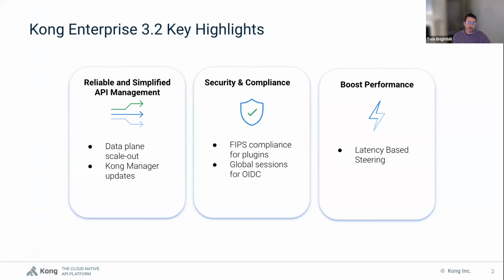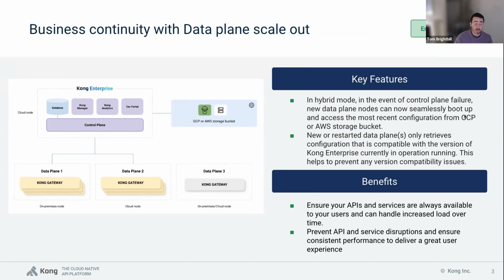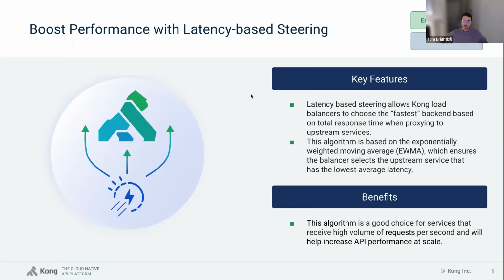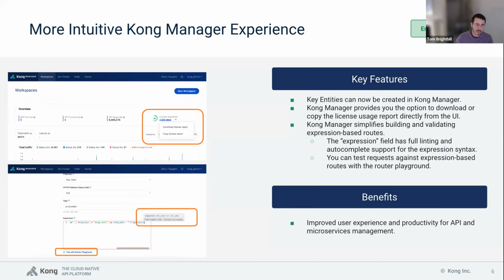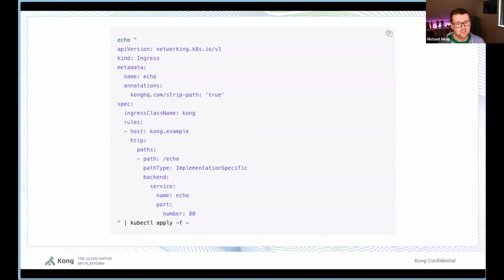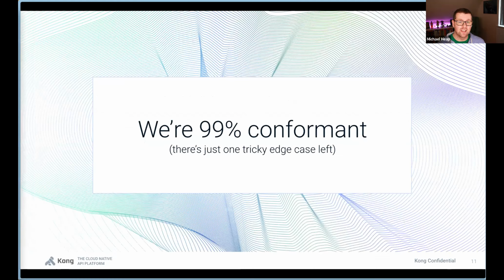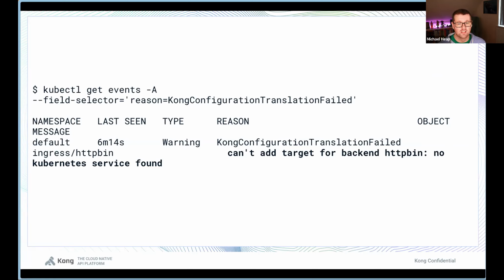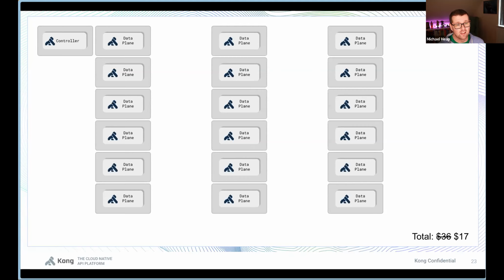What’s New in Kong Gateway 3.2 and Kong Ingress Controller 2.9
Join us for our March User Call where we will show you all new features and updates in Kong Gateway 3.2 and Kong Ingress Controller 2.9.

Tom Brightbill (Group Product Manager) will show you all new and exciting updates in Kong Gateway 3.2. In the new release, you will find new key functionality for everyone who operates Kong Enterprise in a hybrid environment, which further enhances its reliability. Some of the new updates which you will see are:

– Dataplane scale out
– Latency Based Steering
– FIPS 140-2 compliance to include all first party Kong plugins, in addition to Kong core

Michael Heap (Director of Developer Experience) will walk you through all new features in Kong Ingress Controller 2.9. Some of the highlights include Gateway API Conformance and gRPC Routes in Gateway API.